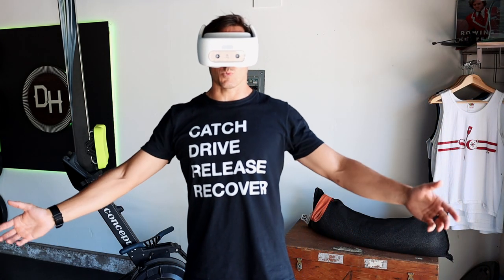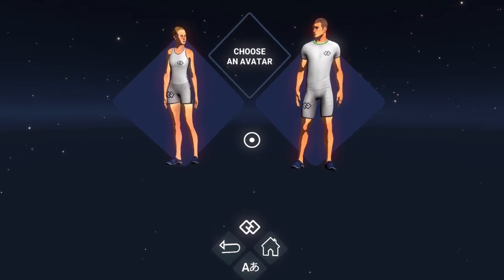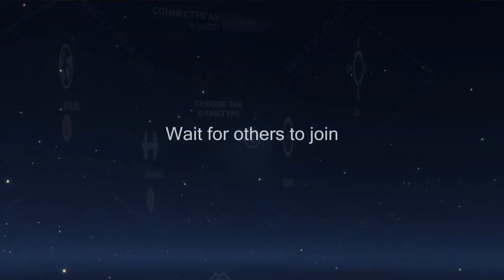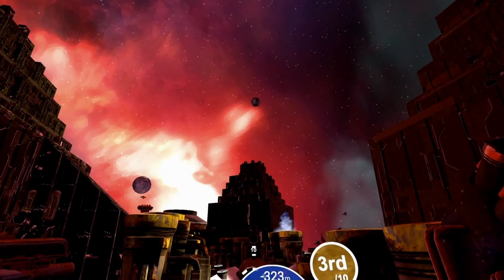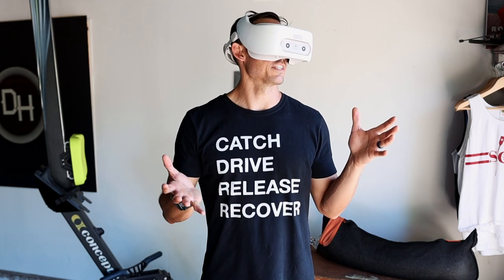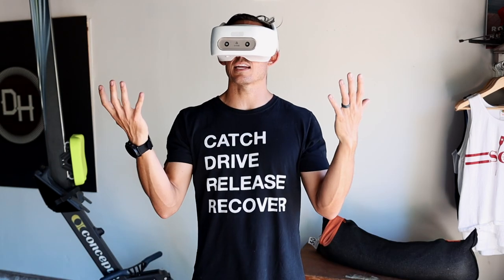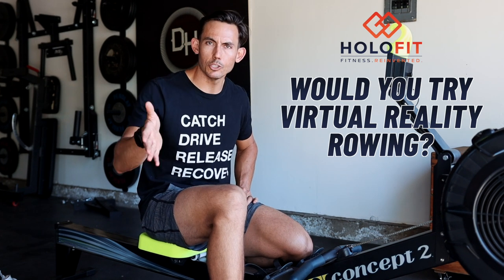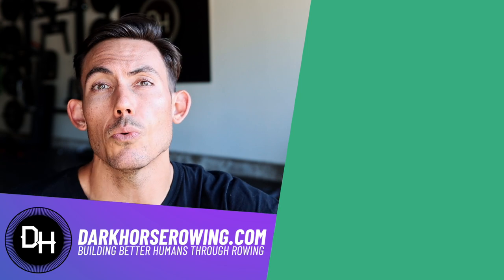I Tried Virtual Reality Rowing...I Wasn’t Expecting THIS